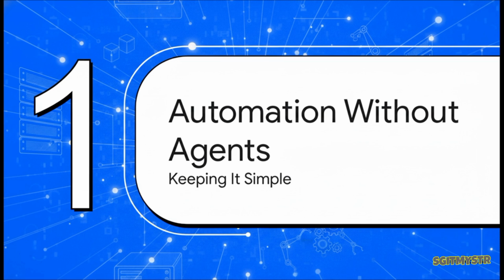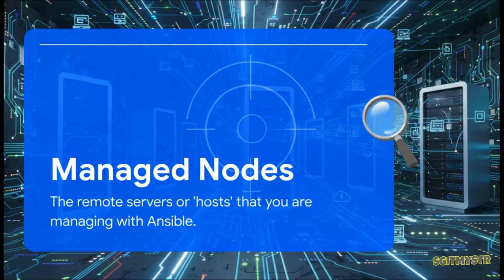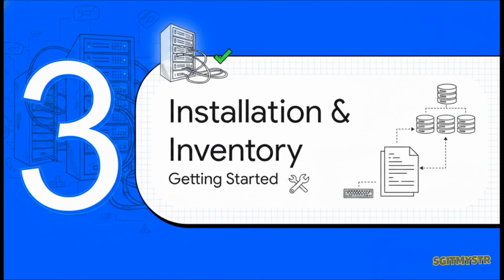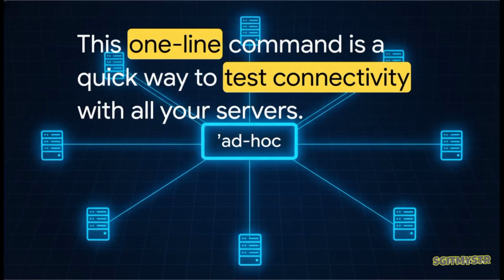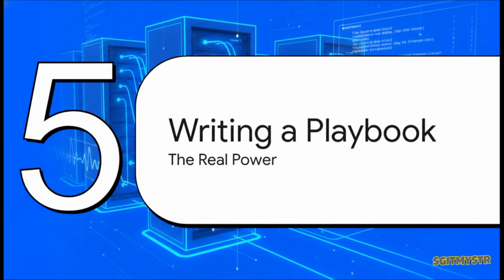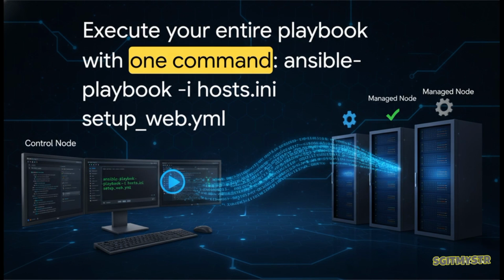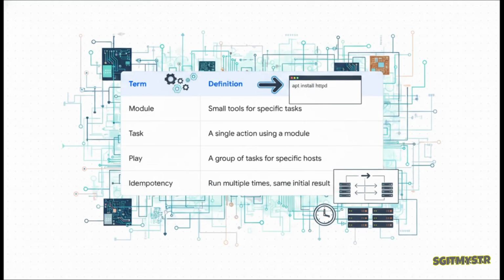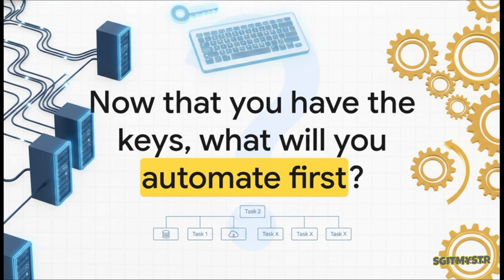Start Automating Now: Ansible For Beginners Guide (2026)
Learn Ansible from scratch in this easy-to-follow beginner's guide! We cover everything you need to start automating your IT tasks in 2026, from Playbooks to Inventory management.
[Value Proposition]
If you're looking to save time, reduce errors, and master DevOps automation, this Ansible tutorial is for you. No prior experience is required!
[Timestamps/Chapters - MUST INCLUDE 00:00]
👇 Chapters:
00:00 - Introduction to Ansible for Beginners
02:15 - What is Ansible & How It Works (2026 Update)
05:30 - Setting Up Your First Ansible Inventory
09:00 - Writing Your First Ansible Playbook (Step-by-Step)
14:45 - Running Playbooks and Understanding Output
19:10 - Ansible Automation Best Practices
23:00 - Next Steps: Continuing Your Ansible Journey
[Engagement CTA]